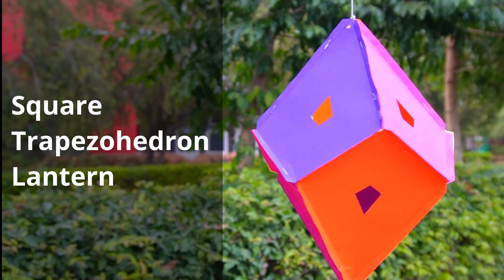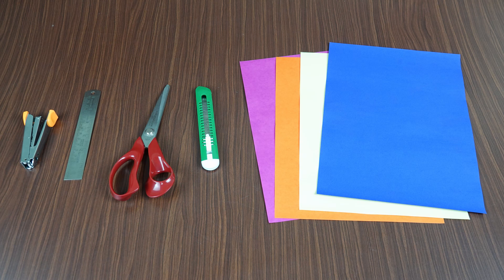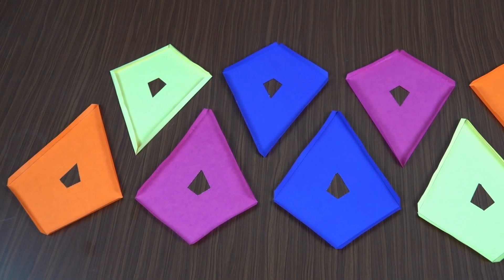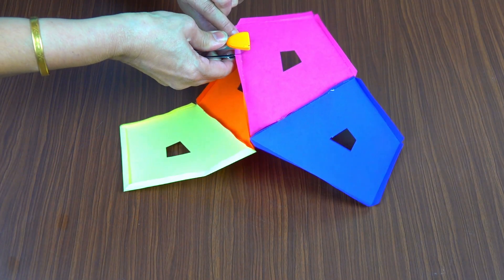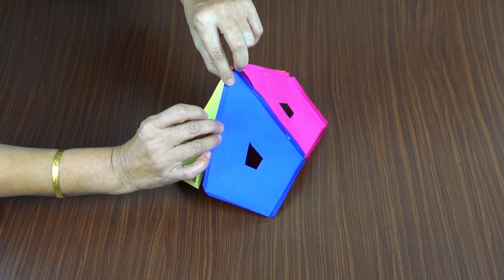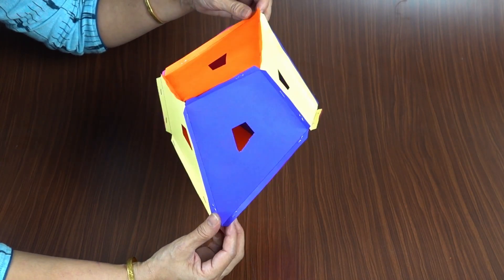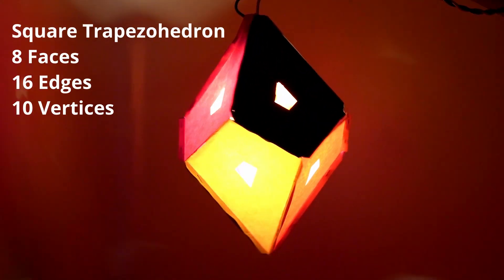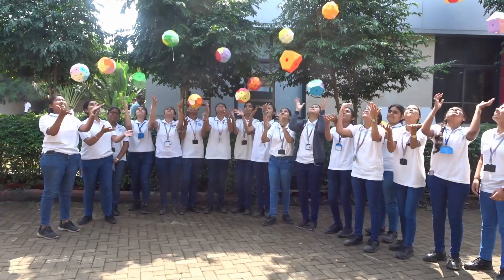Diwali Lantern | Square Trapezohedron | English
Today we are making a Diwali lantern using the geometrical shape of the Square Trapezohedron. It has 8 faces, 16 edges, and 10 vertices.

Outreach Team: Prof. M.S. Santhanam, Prof. Kundan Sengupta, Dr. Aparna Deshpande, Shubhangi Wankhede, Ashok Rupner, Ankish Tirpude, Dr. Chaitanya Mungi, Tejal Vyas, Sarvesh Gorivale, Amol Deshmukh, Agastya Tondon, Neha Apte and Ambadas Chakodi